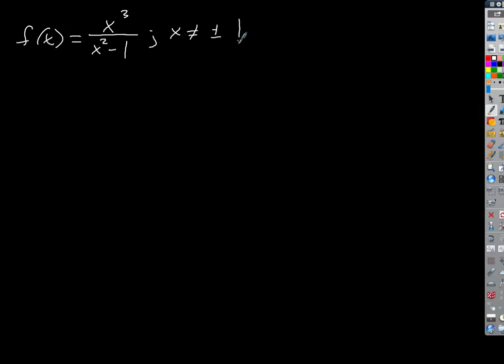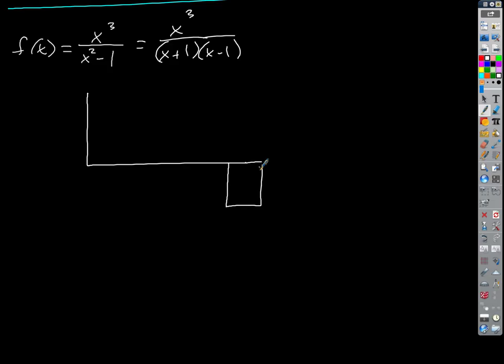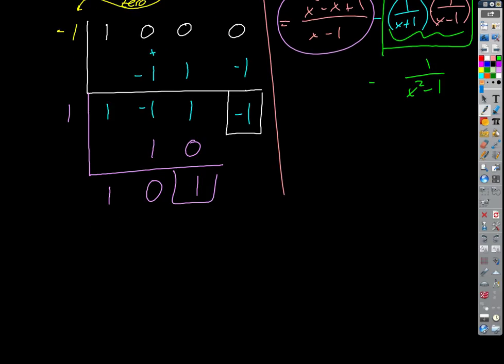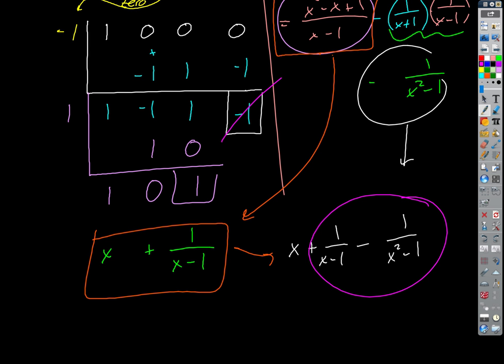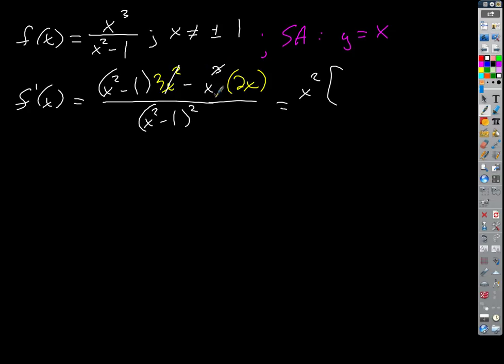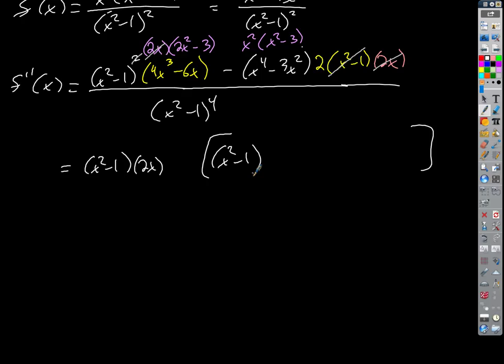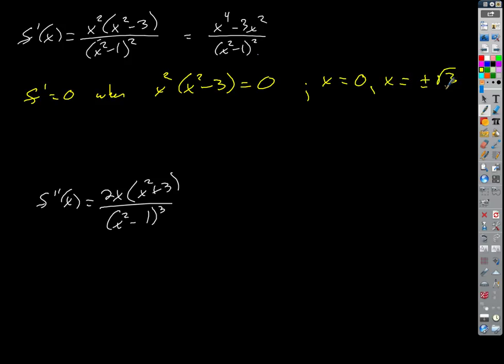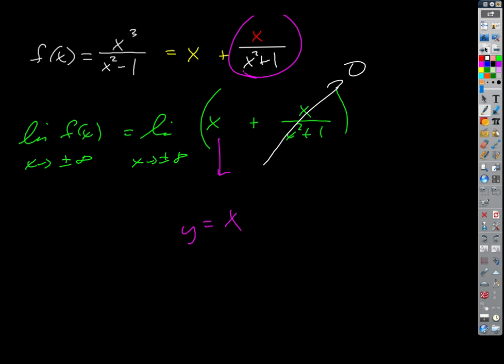2018 01 11 Slant Asymptotes